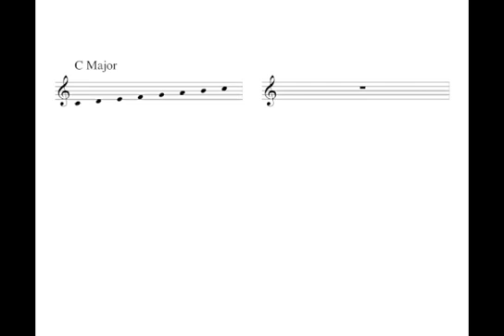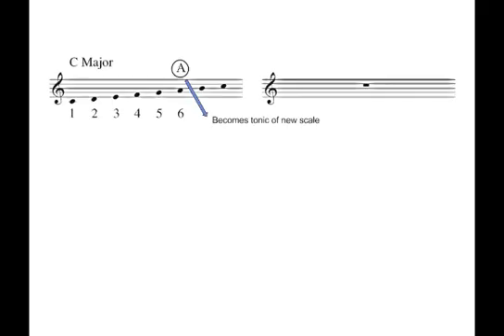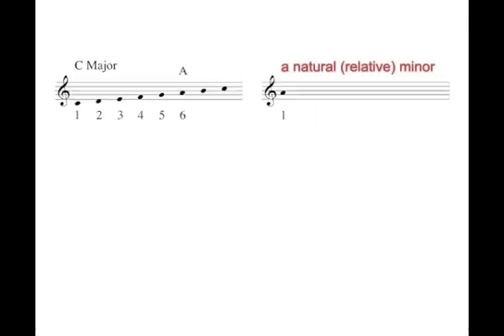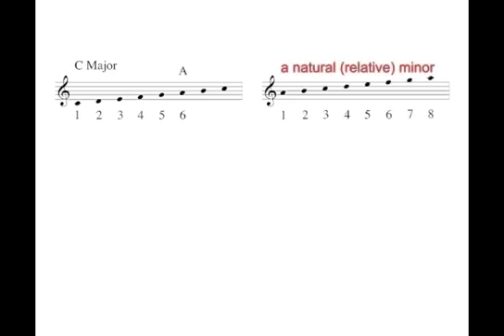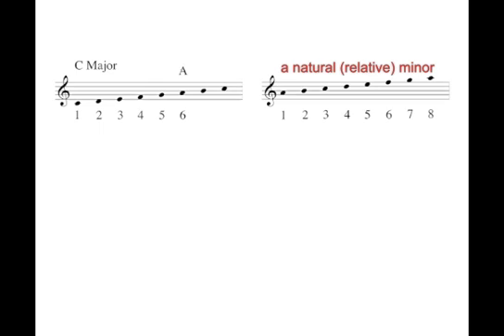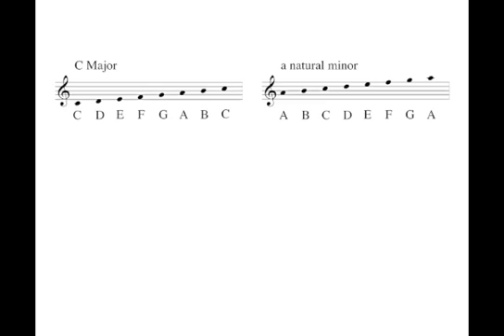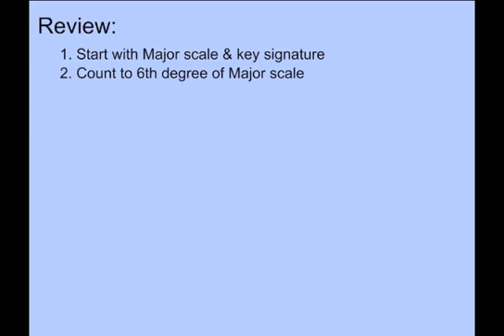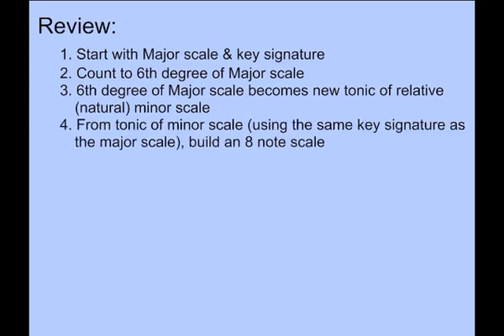Going from a Major Scale to its Relative Minor Scale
This video shows you how to work your way from a major scale to that scale's relative (natural) minor scale. Also discussed are some of the common errors made in the process...and there is a little bit of review.